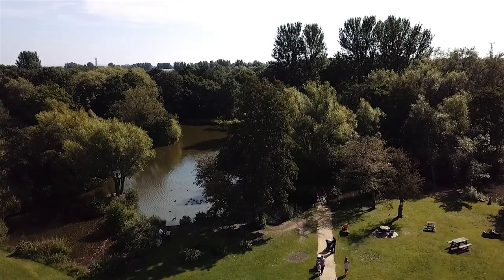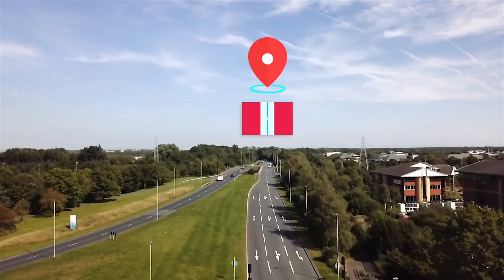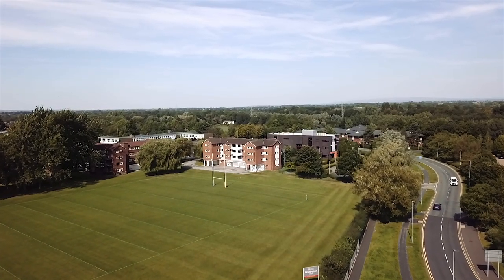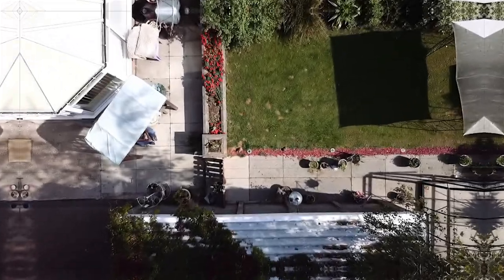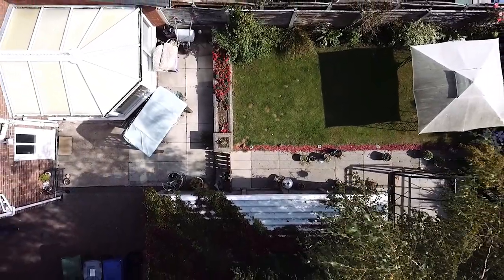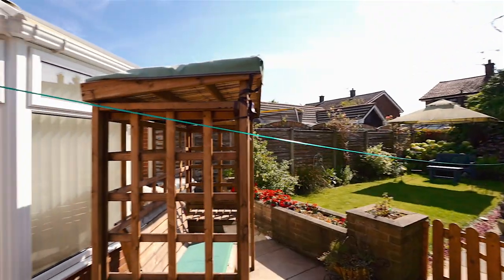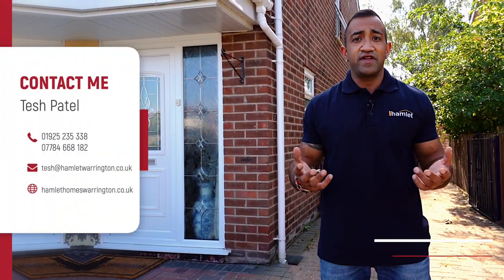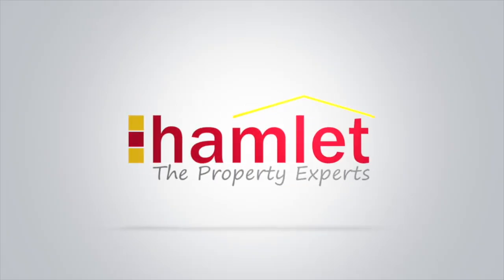Property For Sale Fearnhead Warrington - Looking For 3 bedroom property??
Hamlet Homes Estate Agency in Warrington – 3 bedroom property for sale in Fearnhead, Warrington Warrington
Capenhurst Avenue
Give us a call right now at:
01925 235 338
Or complete this early enquiry form

Come and take a look at this well-presented 3 bedroom semi-detached family home, in a very popular cul-de-sac location of Fearnhead. This immaculate home would be ideal for a growing family, with so many home improvements undergone over the last few years by the current owners (which I'll mention lower down).

Location Location Location…Fearnhead has a very nice community feel about it, with local amenities on your doorstep (5 mins walk), If you are anything like me and enjoy your walks or hikes then you’ll love taking a stroll around Longbarn Park, and for all you anglers out there, the park has a lovely fishing pond. If you work in the cities (Manchester/Liverpool) then Padgate train station is a 15-minute walk away or a short drive (parking at the station). Close to this home you also have Birchwood Shopping Centre which has shops like Argos, Aldi, Asda, and many more & plenty of motorway links at your doorstep, making it very easy to get from the North to the South of the country.

As you pull up to this home, you can immediately notice how quiet and private it is. When you enter the home, you will notice the decor has been well maintained, when the current owners bought this home, it had a porch entrance, however, they have since opened up the porch, giving you a larger entrance space. To the left is the family living room which once had a fireplace running along the full length of the wall, the current owners had this all removed and replaced with a modern fireplace.

One of the biggest changes to the home are the double doors leading into the open-planned dining room and kitchen. This really opens up the home downstairs and I can imagine it would be a great place to host and entertain family and friends. Also let's not forget the conservatory at the back of this home, which looks onto the gorgeous garden and would be a lovely place to unwind in the evening with a hot chocolate or a strong cold one, depending on the day you've had!

Moving upstairs, you have the family bathroom, which used to have storage space where the corner shower now stands. The current owners have really utilised this space well, giving you more bathroom space. There are 2 double bedrooms upstairs and 1 single room.

Before I move onto the garden, I just want to mention that the windows and doors throughout this home are only 2 years old and the owners have recently had a brand new combi boiler installed at the home.

Now moving on to the suntrap!, this south-facing garden has so much depth, with a patio area outside the conservatory which could be the ideal place to BBQ in the summer and the grassy garden area for children to enjoy, and if you like to do a spot of gardening then you can let your imagination run wild with the front and back garden+ still having space for several cars on the drive. This home also has a large garage, which could be converted into a home office, gym or if you are anything like me, a bar!

Hamlet Homes will help you with your property search:
luxury homes for sale near Fearnhead, Warrington
home and land for sale Warrington
home and land for sale
luxury homes for sale Warrington

Assistance from the property experts
Our experts will give you the following services.
• They'll present to you the best houses for sale in Warrington that will meet your requirements as well as the house will be found in your desired location
• Professionals will handle all the documents, negotiation, and inspection for you. All you need to do is tell us your offer for the property
• We're one of the best estate agencies in Warrington and so the whole process will as smooth as possible for you.

Want to discover more about us and what we have to provide?

Hamlet Homes estate agency in Warrington, our team have been working in this area for many years and they understand how to help you with finding the dream house.

Remember there are many cheap estate agencies in Warrington, so make sure that you're not paying peanuts and employing monkeys.  If you ‘re ready to place your property for sale or  want to sell your home and land for in Warrington than we will certainly be the best place to call.